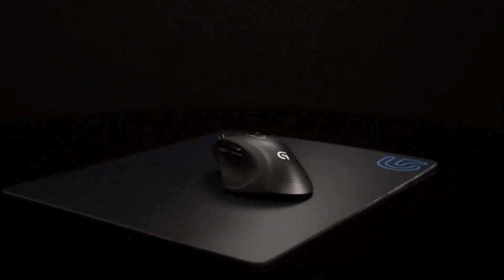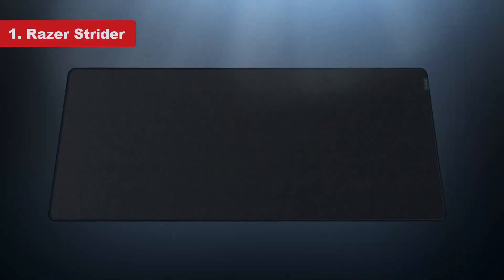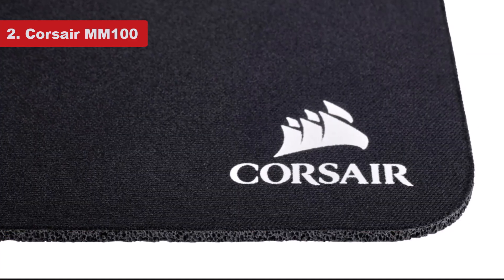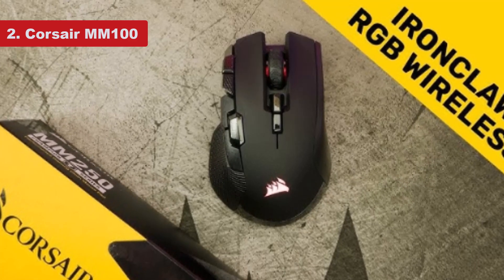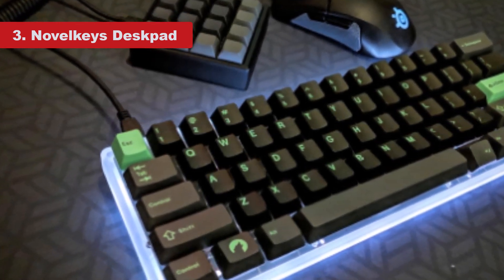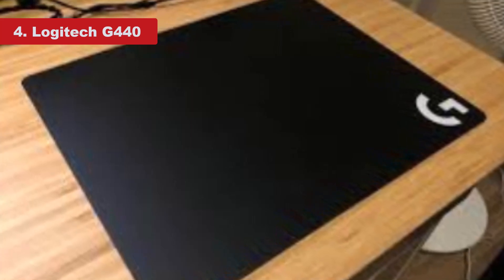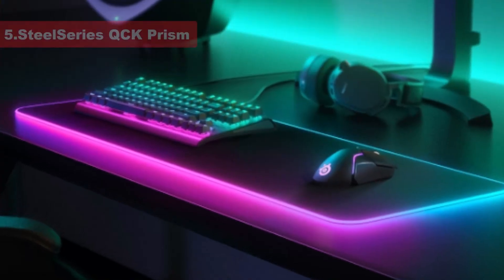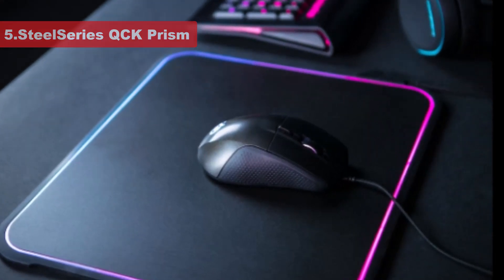Best Mouse Pads for gaming in 2023 [Top 5 Picks]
Best Mouse Pads for gaming in 2023

Amazon Links
1. Razer Strider
2. Corsair MM100
3. Novelkeys Deskpad
4. Logitech G440
5. SteelSeries QCK Prism